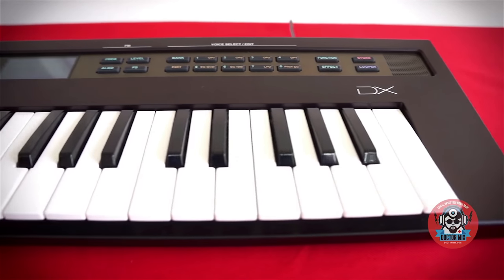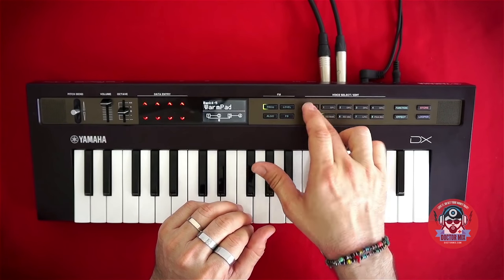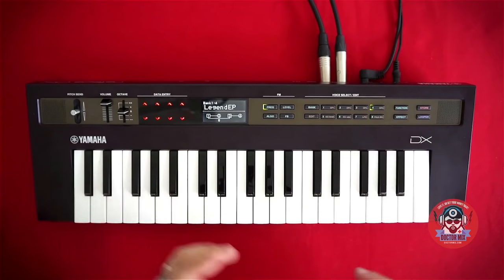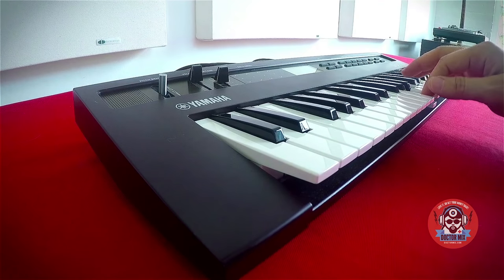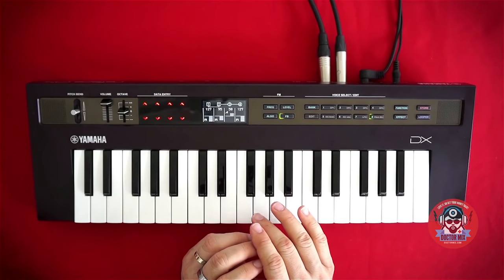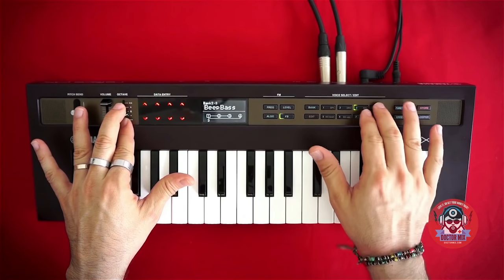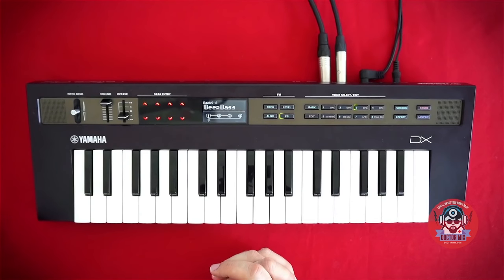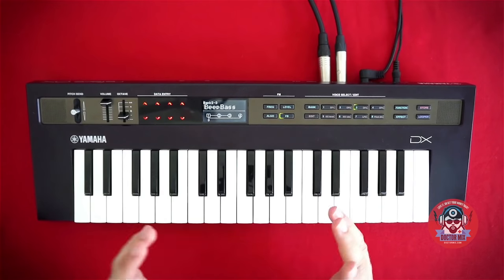Yamaha Reface DX In Action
The Yamaha Reface DX, FM synthesis keyboard: our own prototype demonstrated for the first time on video.

00:00 Intro
00:11 Yamaha Reface DX Overview
00:35 Claudio Passavanti performs "Got A Match" by Chick Corea
01:19 Reface DX Front Panel
01:38 Preset: DigiChord
01:53 Preset: Wobble Bass
02:23 Preset: Legend EP
02:45 Preset: DynaLead
02:59 Preset: TubularBell
03:24 Preset: Dom Voice (programmed by Dom Sigalas - the Doctor Mix Team)
04:45 Prests: BuzzSiren
05:25 Preset: BeepBass
05:42 Preset: BitTune
06:00 Preset: TinPerc
06:34 Preset: BleepClv
06:47 Preset: FeelIt
07:10 Preset: FM Brass
07:44 Preset: SolPhase
07:53 Preset: FlyingKode
08:13 Preset: AlTiPad
08:55 Preset: StarPad
09:32 Preset: Outro